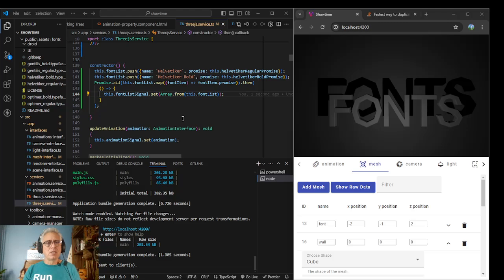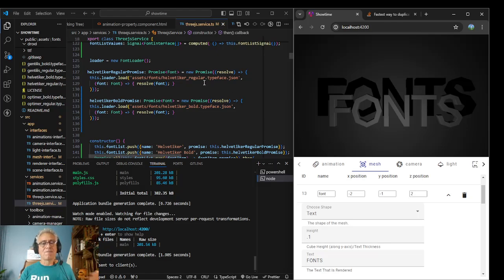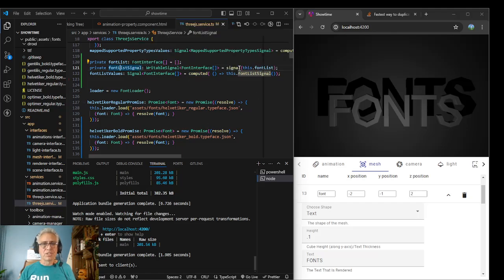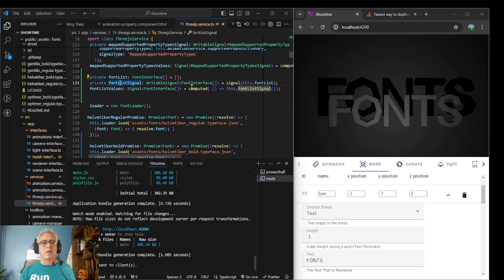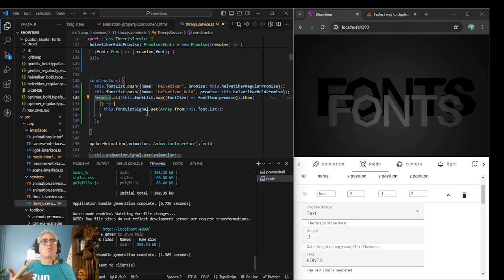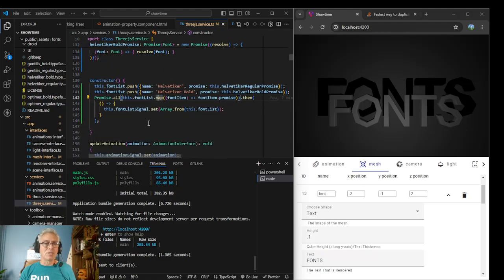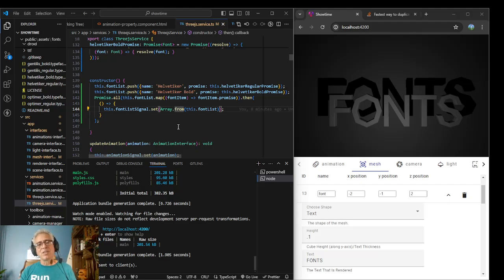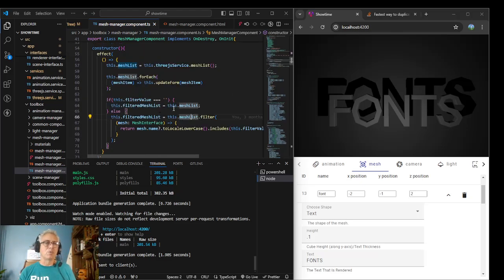Angular/ThreeJS - Video153 publish font list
In this video I show how I used signals to publish the font list.